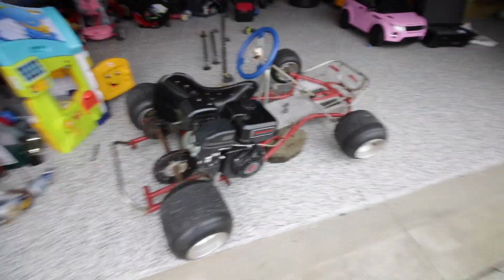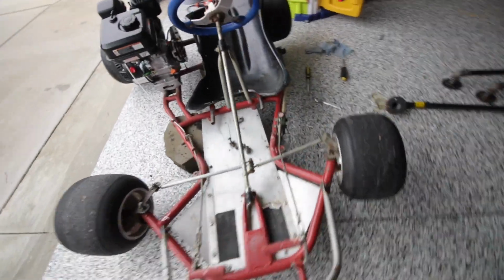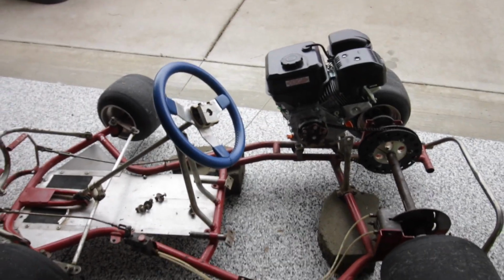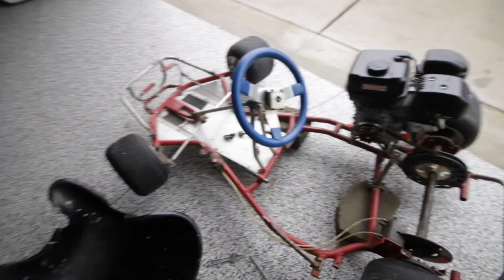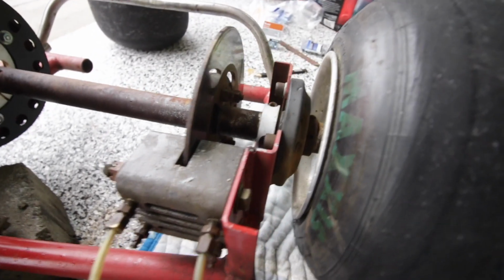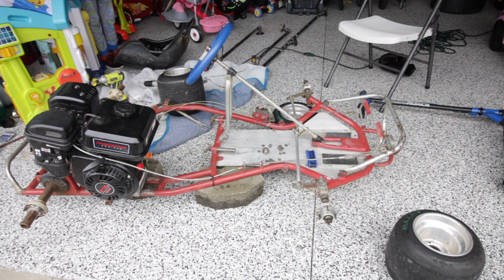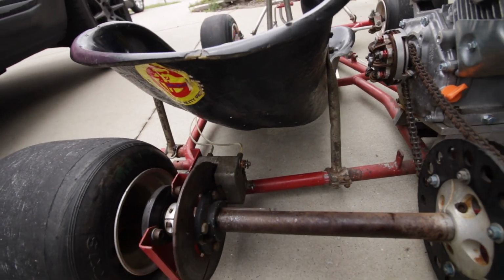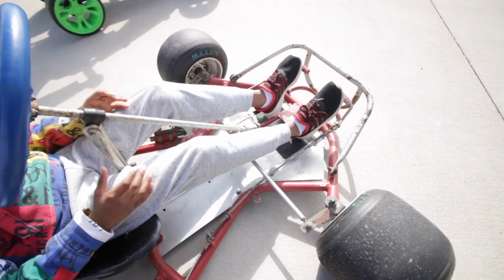Father & Son Go Kart Rebuild! Fix Broken Brake Line! First Test Drive - EP01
Father & Son Go Kart Rebuild project. Today we examined our new go kart, fixed the brakes, and took it for a test drive!